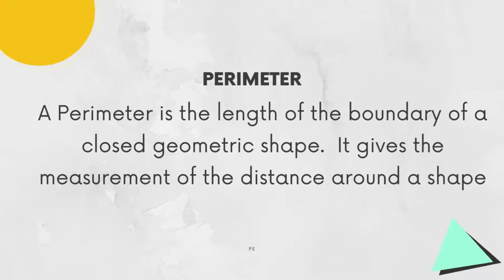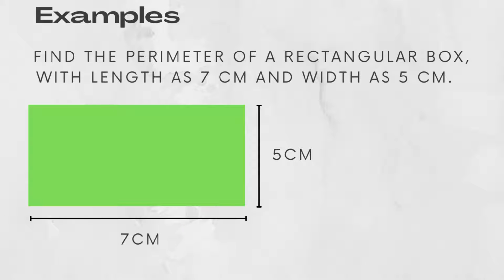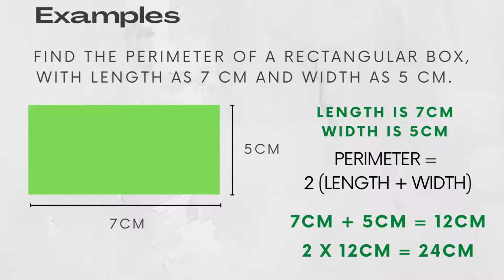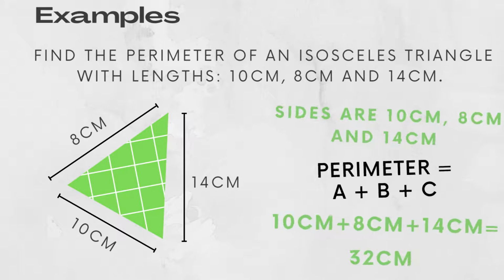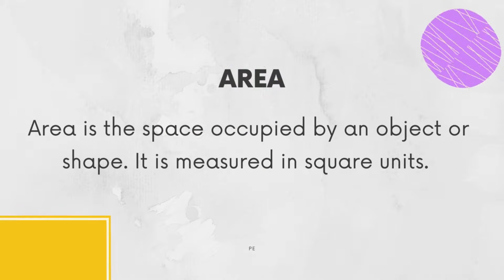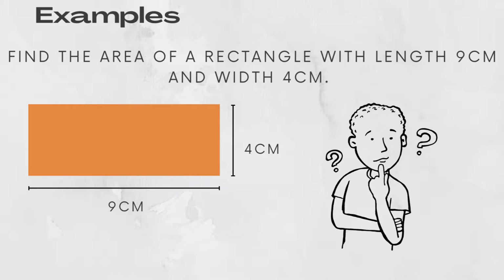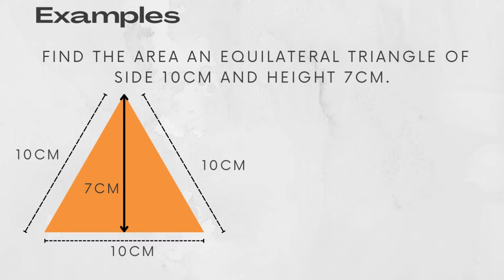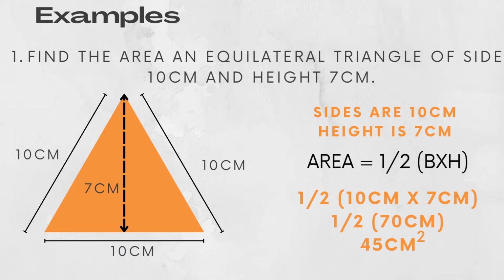Finding the Perimeter and Area of Shapes | Mathematics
If you would like to see more cool math content, you can follow our pages on Facebook and Instagram: @smartypants242.